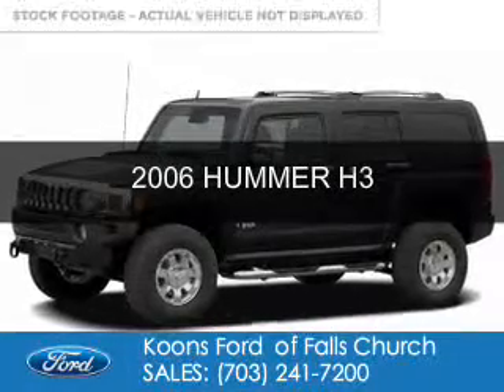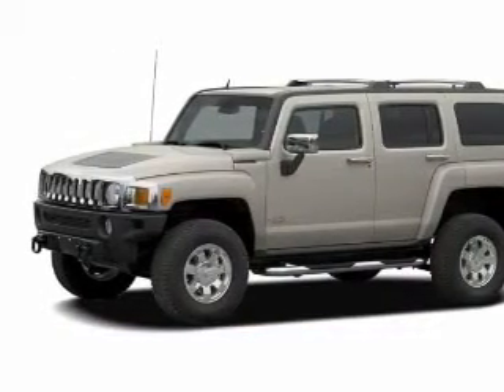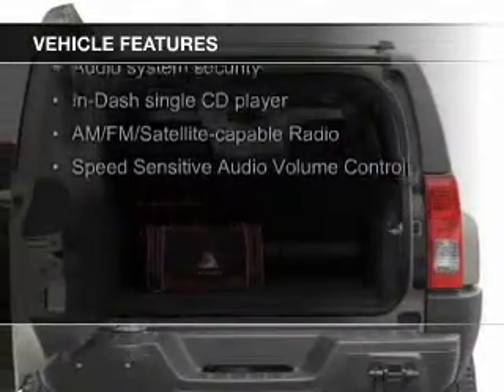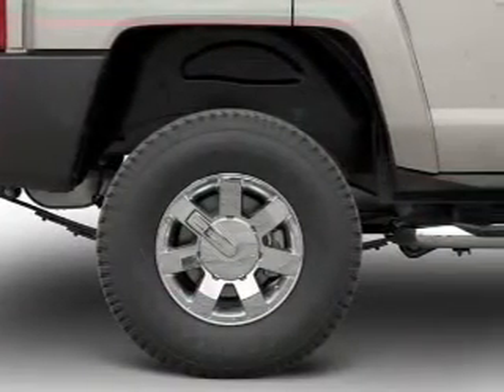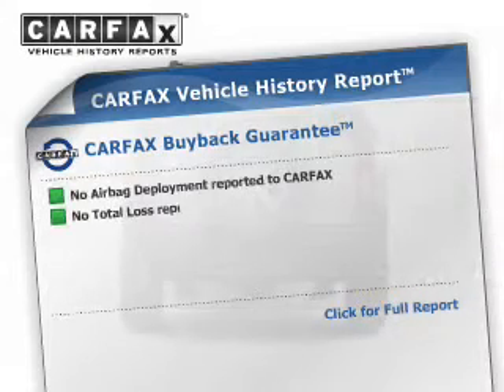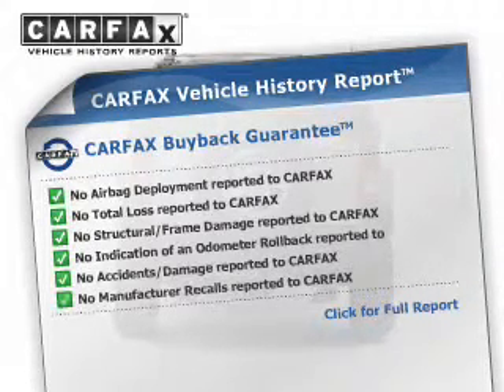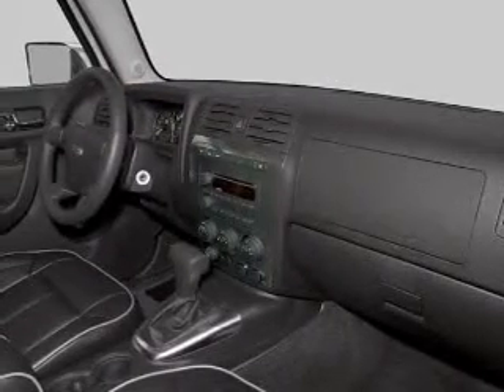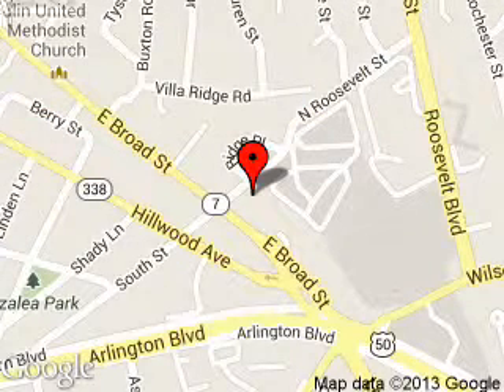2006 HUMMER H3 - Falls Church VA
Phone:
Year: 2006
Make: HUMMER
Model: H3
Trim:
Engine: 3.5 liter inline 5 cylinder 20 valve
Transmission: 4-Speed Automatic
Color: Black
Mileage: 104104
Address:
1051 East Broad Street